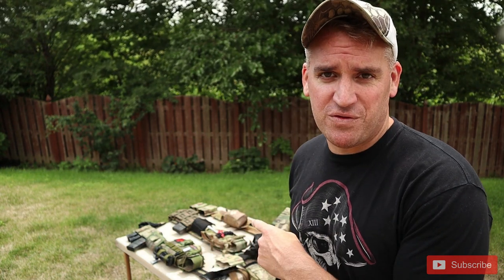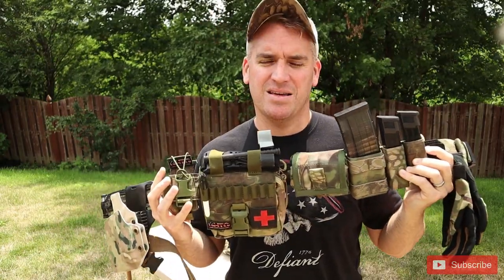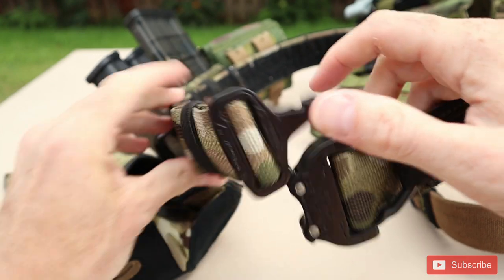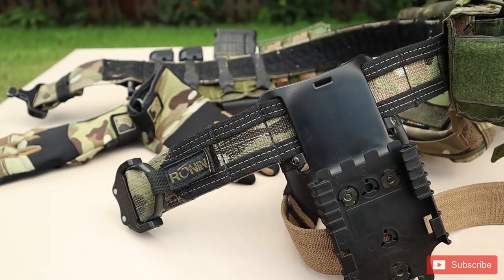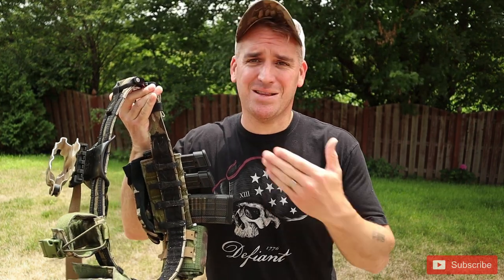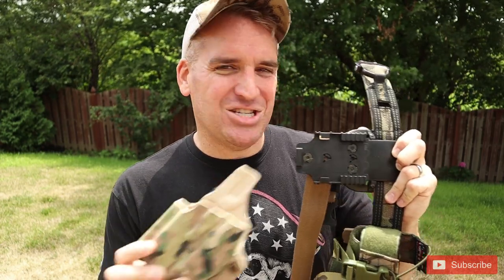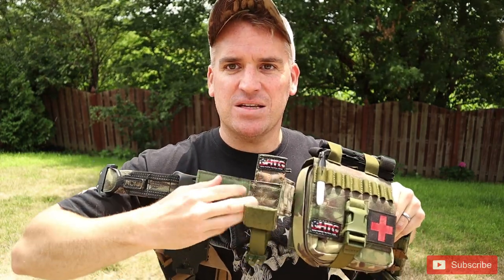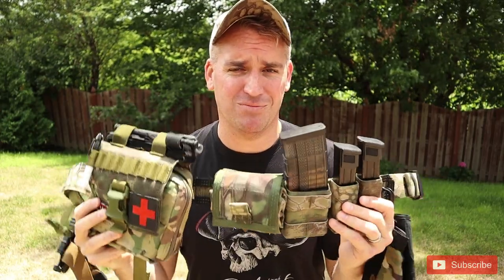RoNIN Tactics SENSHI Belt review w/Grim Hunter Tactical Gear | Esstac Kywis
Today we do a gear review of the RōNIN SENSHI battle belt.

| TLD Merch |

Esstac Short mag pouch

Esstac Pistol pouch

Alinco DJ-MD5TGP Dual Band DMR Radio

Safariland QLS

Safariland UBL mid-ride

Safariland 6360 holster

PIG Alpha Gloves (AMAZING)

|  Training  |

 |  Discounts |
Olight Weapon lights

We have it decked out with custom pouches from Grim Hunter Tactical Gear and esstac kywi mag pouches.

The RoNIN SENSHI is a 2 piece battle belt that uses and inner and outer belt system. The inner belt that comes with the setup is 2″ belt but I purchased the additional 1.5″ EDC belt so it would fit regular pants.

The outer belt is extremely study and very well made.  I highly recommend this as a top tier belt.  The molle webbing is extremely thick, unlike other belts.

The belt is setup with a Safariland UBL mid ride and uses the safariland QLS system to attach all sorts of holsters.  Without the QLS, you would lose a lot of functionality of being able to swap between belts.  The knightfall customs holster with TEKlok makes this a fantastic choice for this type of setup.

The pouches included are the custom radio pouch from Grim Hunter Tactical.  This pouch easily allows any pouch to be added to your first line gear.  It is adjustable so you can fit a Baofeng with a regular or extended battery.  I prefer an Alinco DMR so I can hit both digital and analog.

Grim hunter tactical also designed my medical pouch which is an enclosure for a standard 6×6 pouch.  The medical enclosure has a tourniquet holder on the top, a velcro patch, and slots for pens, glowsticks, or medical devices.  I love this setup because it sits flatter on my back and can be easily removed.    I can take the medical kit off and throw it in a bag or just clip it right back into my belt in just a second.  It’s also very easy to take off if you’re riding in a vehicle and you can toss your medical pouch in a cargo pocket.

The Grim tactical hunter dump pouch is amazingly well made and I love how compact it sits on my belt setup.

Grim Hunter also make a quick access tourniquet pouch that fits perfectly on the belt and stores a single CAT-7 tourniquet.

I also love their hearing protection wrap!  Now I don’t have to worry about someone mistaking their ear pro for mine.